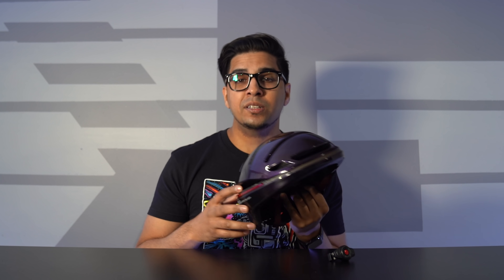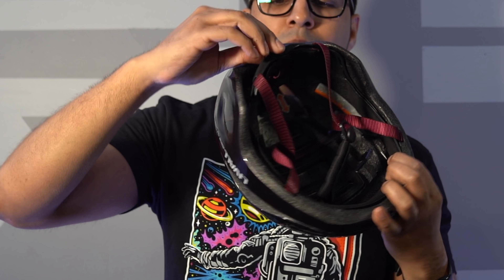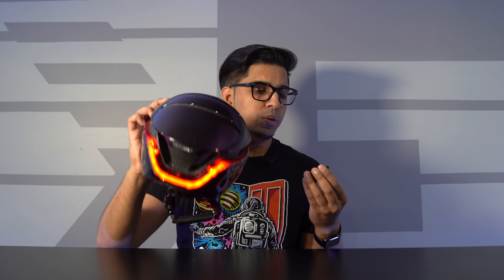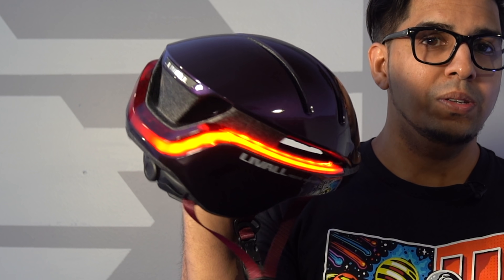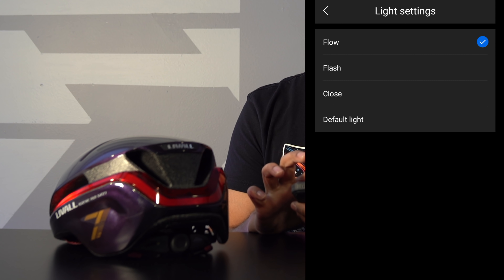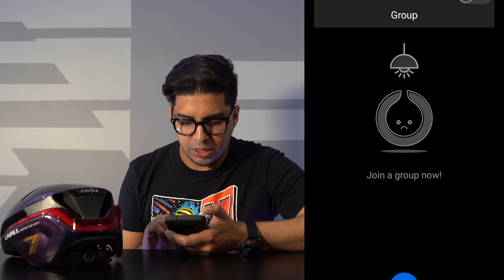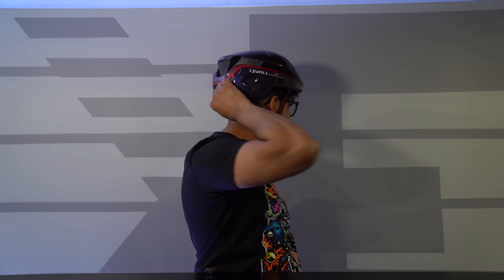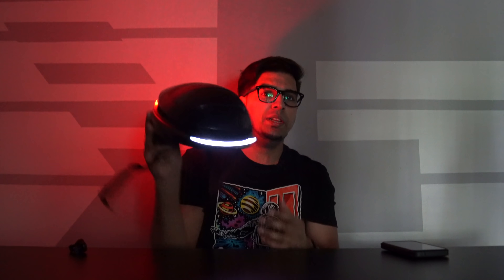The SMART Helmet that can send a SOS! - LIVALL EVO21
Today we look at an ultra-light smart helmet with a built in SOS system, front and rear lights, turn signals, maximum ventilation design and upgraded impact protection!